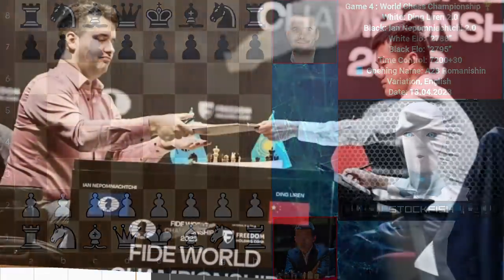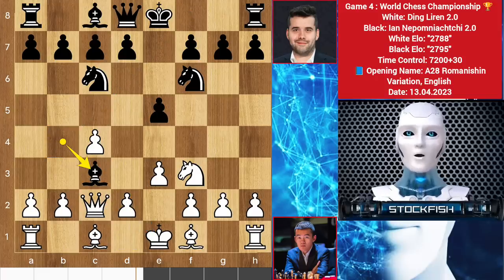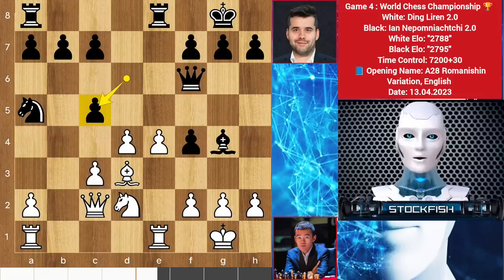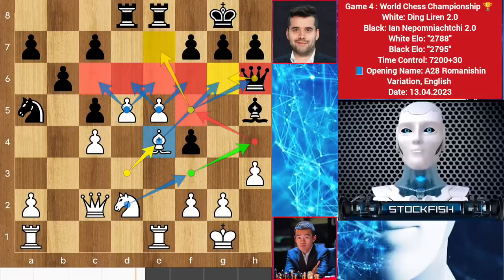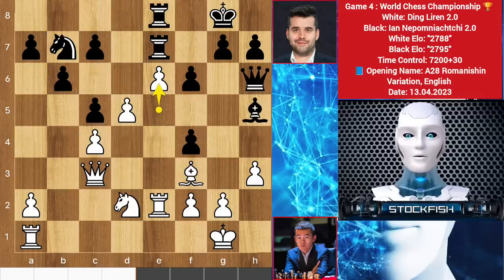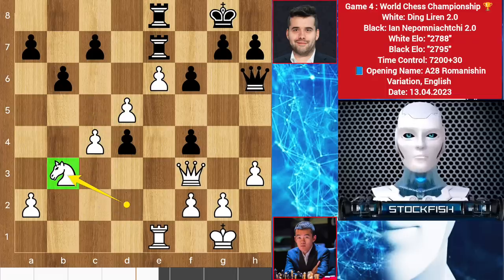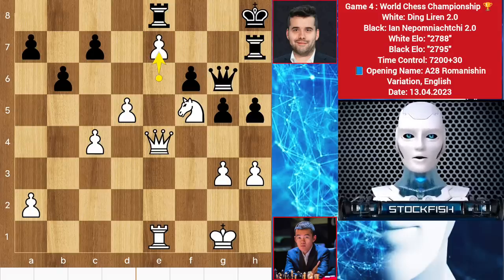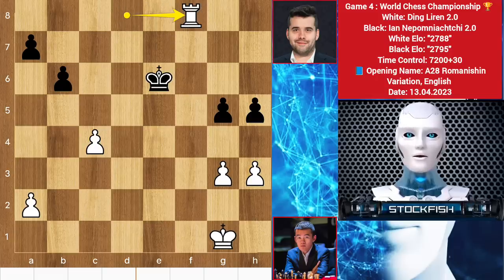Ding Played 3 Brilliant Moves in the World Chess Championship Round 4 | Ding Vs Nepo | Fide Chess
puzzle:
[Event "?"]
[Site "Novi Sad"]
[Date "1988.??.??"]
[Round "?"]
[White "Schoenmann"]
[Black "Auerswald"]
[Result "1-0"]
[Category "Removal of defender"]
[FEN "r1b2rk1/5ppp/1qpbpn2/3pN3/2pP1PP1/1p2P2R/PBPNQ2P/R5K1 w - - 0 17"]
[ECO ""]
[BlackElo ""]
[WhiteElo "1800"]
[Annotator "MEDIUM"]

17. g5 $1 Rxa2 (17... bxc2 18. Ndxc4 $1 dxc4 19. Qxc2 $40 ) 18. gxf6 Rxa1
19. Kf2 $1 (19. Bxa1 bxc2 $13 ) 19... g6 20. Qg4 Bxe5 (20... bxc2 $2 21. Rxh7
$18 ) (20... Rd8 $2 21. Ndf3 $1 $18 ) 21. fxe5 (21. Qh4 $2 h5 22. fxe5 Rd8
23. Qg5 Kf8 24. Qh6 Ke8 25. Qg7 Qb4 26. c3 Qf8 27. Bxa1 Bb7 28. Bb2 Ra8 $13 )
21... Qa5 22. c3 Rd1 23. Rxh7 $18 1-0

[Brilliant Games of Stockfish and AlphaZero]

PGN-
[Event "FIDE World Chess Championship 2023"]
[Site "Chess.com"]
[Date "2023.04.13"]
[Round "04"]
[White "Ding, Liren"]
[Black "Nepomniachtchi, Ian"]
[Result "1-0"]
[WhiteElo "2788"]
[BlackElo "2795"]
[TimeControl "7200+30"]

1. c4 Nf6 2. Nc3 e5 3. Nf3 Nc6 4. e3 Bb4 5. Qc2 Bxc3 6. bxc3 d6 7. e4 O-O 8. Be2
Nh5 9. d4 Nf4 10. Bxf4 exf4 11. O-O Qf6 12. Rfe1 Re8 13. Bd3 Bg4 14. Nd2 Na5 15.
c5 dxc5 16. e5 Qh6 17. d5 Rad8 18. c4 b6 19. h3 Bh5 20. Be4 Re7 21. Qc3 Rde8 22.
Bf3 Nb7 23. Re2 f6 24. e6 Nd6 25. Rae1 Nf5 26. Bxh5 Qxh5 27. Re4 Qh6 28. Qf3 Nd4
29. Rxd4 cxd4 30. Nb3 g5 31. Nxd4 Qg6 32. g4 fxg3 33. fxg3 h5 34. Nf5 Rh7 35.
Qe4 Kh8 36. e7 Qf7 37. d6 cxd6 38. Nxd6 Qg8 39. Nxe8 Qxe8 40. Qe6 Kg7 41. Rf1
Rh6 42. Rd1 f5 43. Qe5+ Kf7 44. Qxf5+ Rf6 45. Qh7+ Ke6 46. Qg7 Rg6 47. Qf8 1-0

2) Follow The Rule number 1 😉